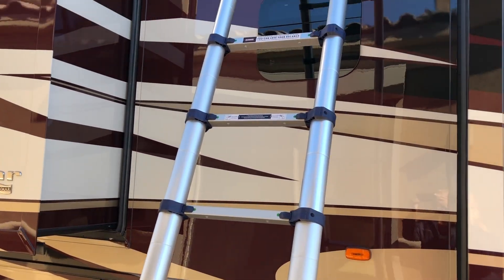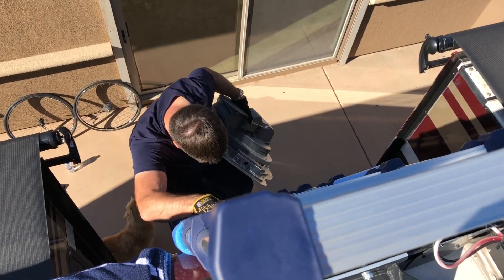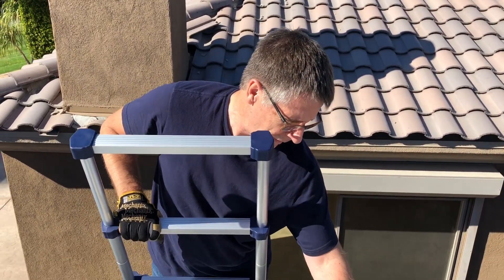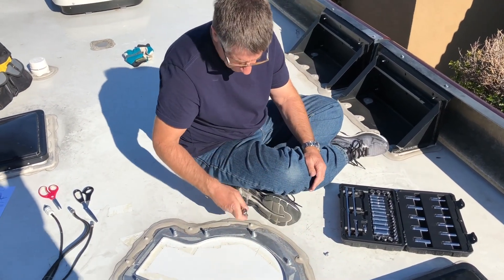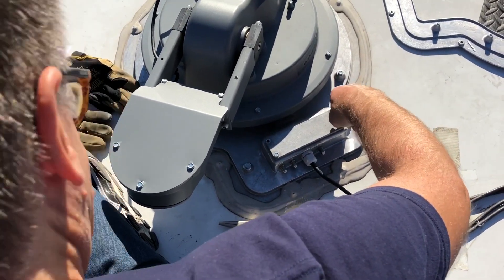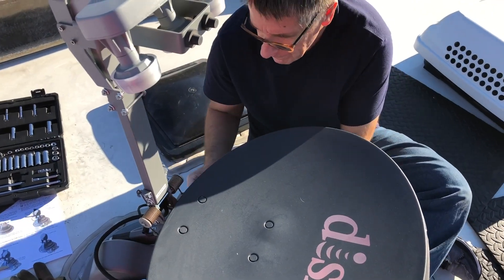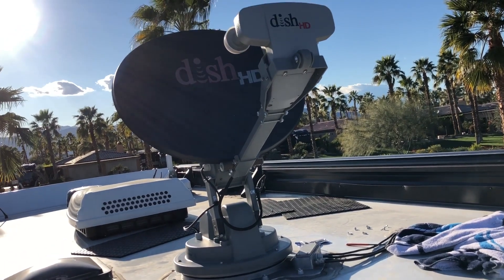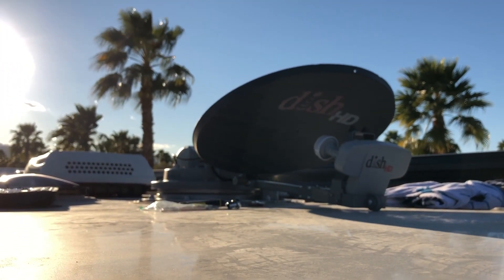Winegard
Winegard SK-1000 Reassembly